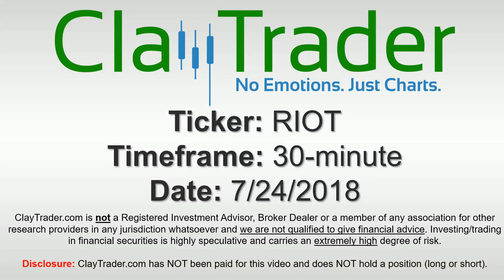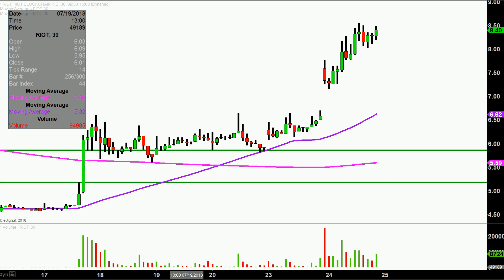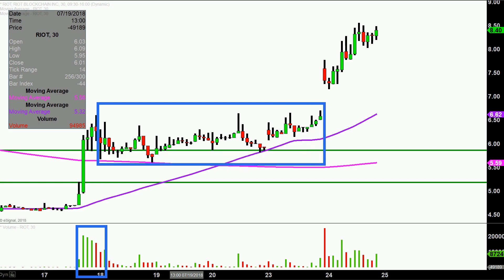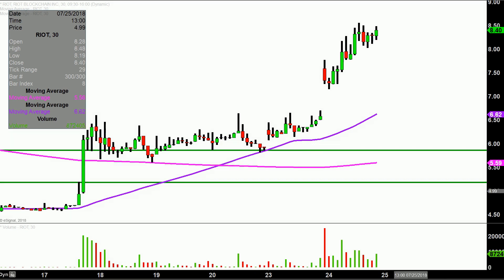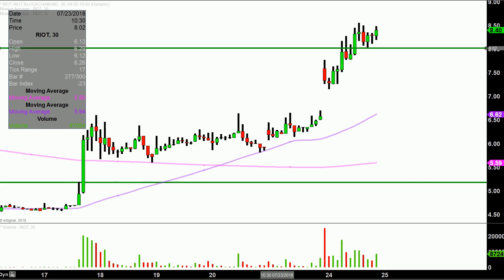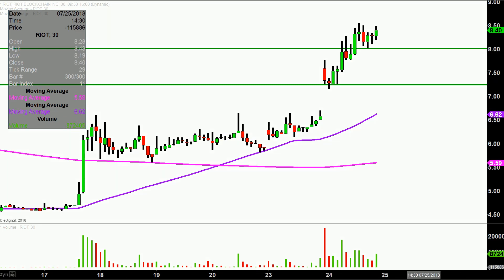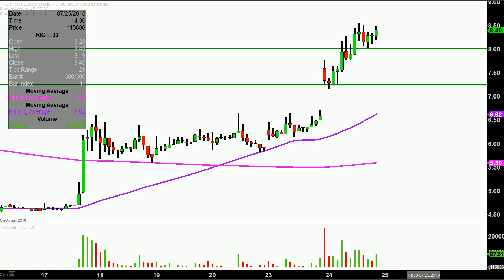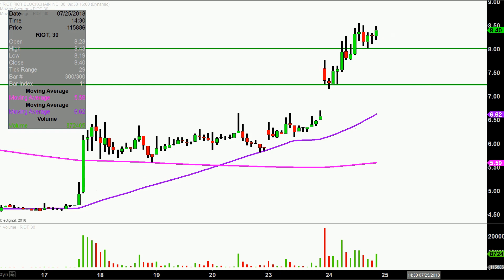Riot Blockchain, Inc. - RIOT Stock Chart Technical Analysis for 07-24-18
Learn how to read stock charts and identify technical patterns as ClayTrader does a quick stock chart review on Riot Blockchain, Inc. (RIOT).